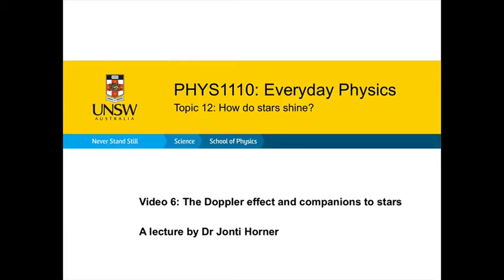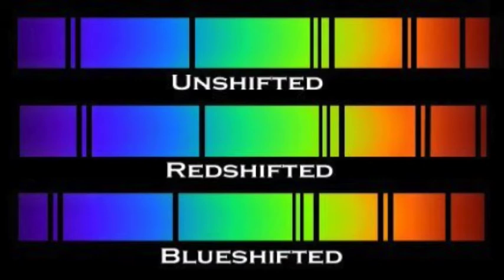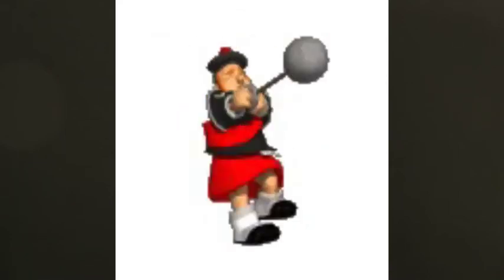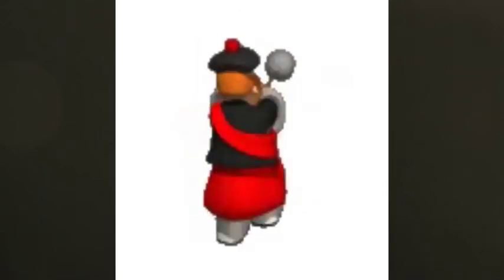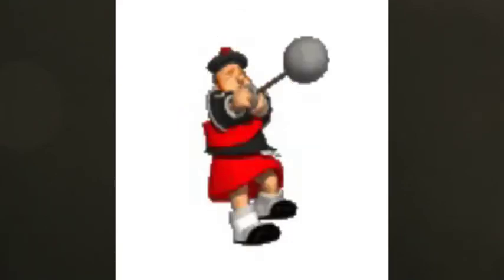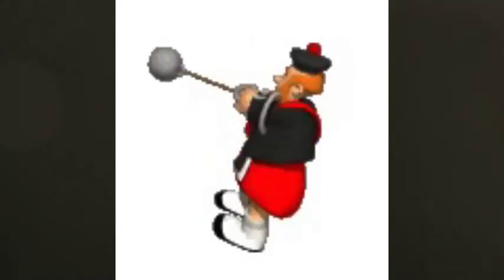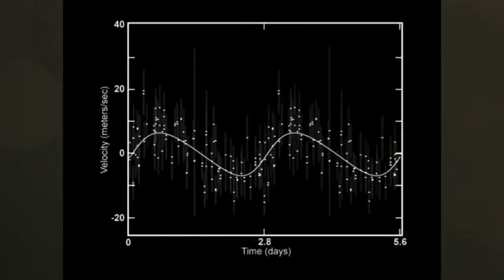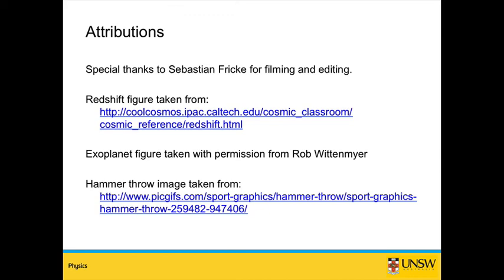Astronomy: Doppler wobbles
This is the sixth video on the astronomy topic for Everyday Physics. It looks at the Doppler effect and companions to stars. The lecture is delivered by Dr Jonti Horner who is now at the University of Southern Queensland in Toowoomba, Australia.